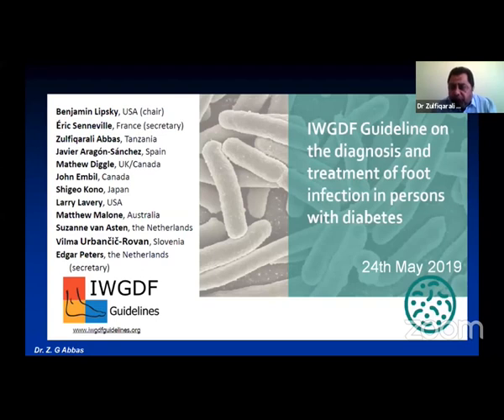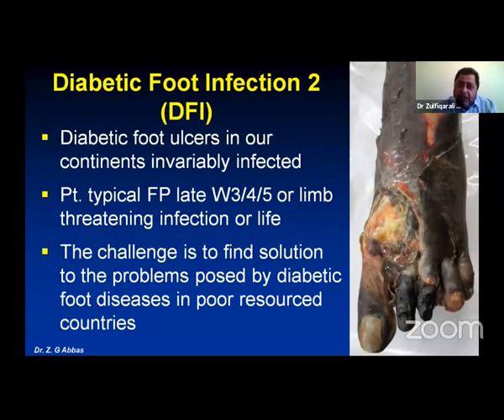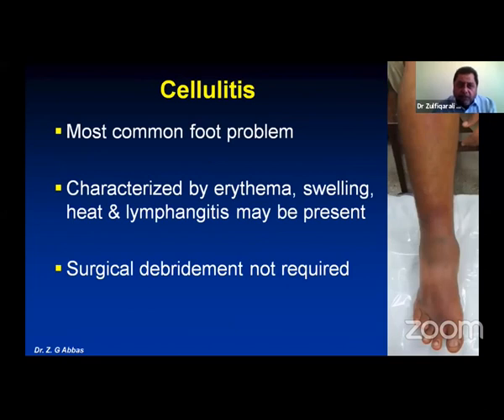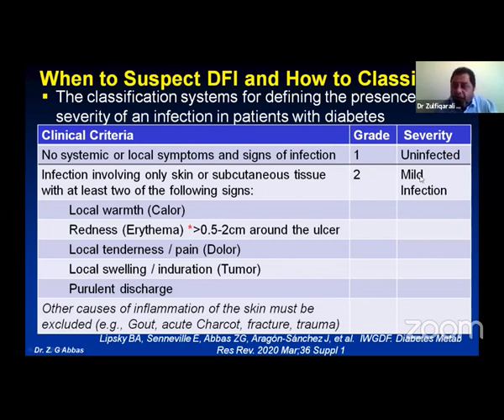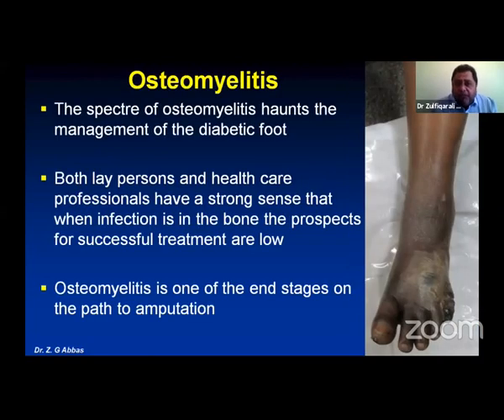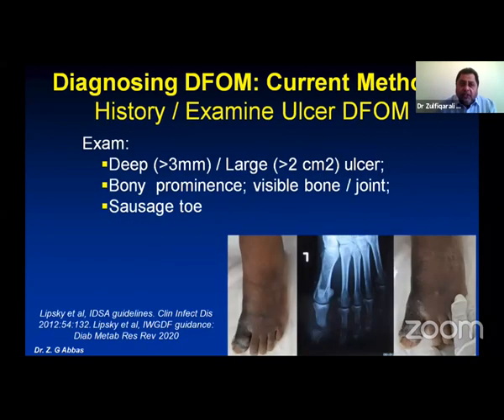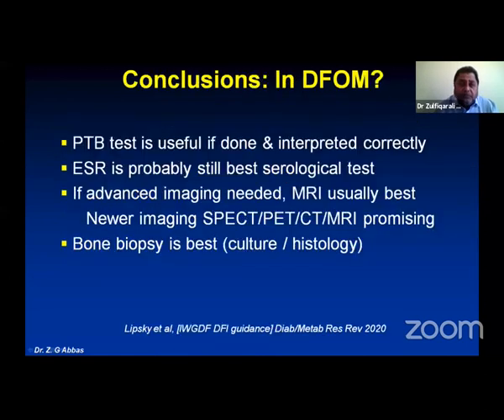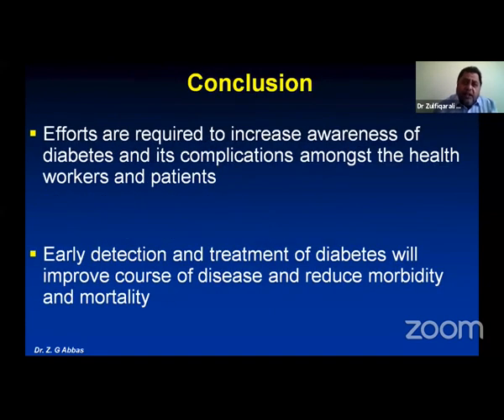Banting Hall - Dr Z G Abbass